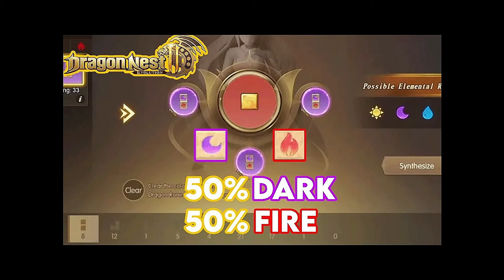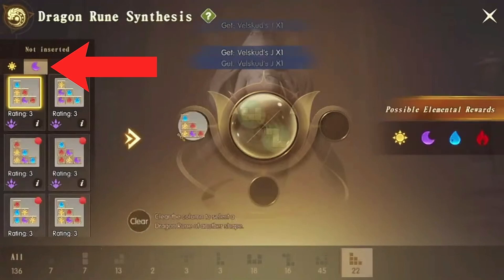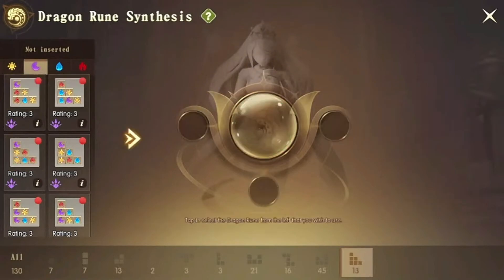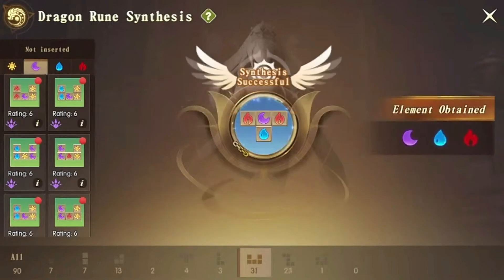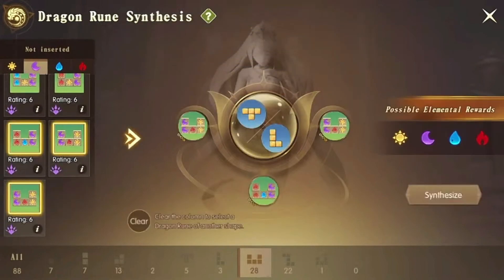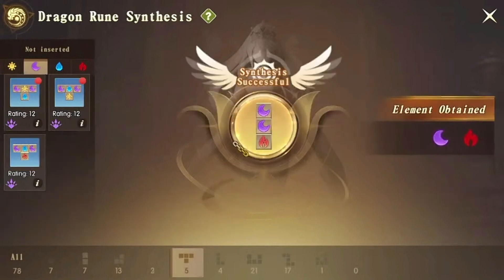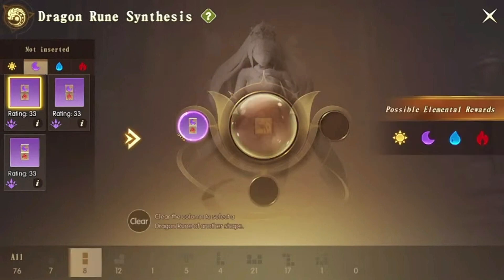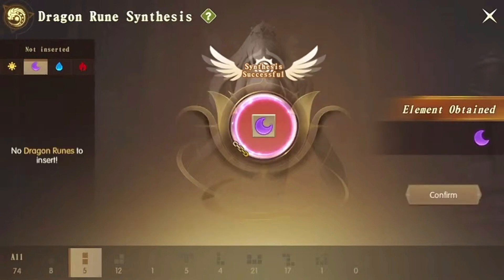Dragon Nest 2: Evolution "How to get Perfect Dragon Runes / Easy... 😏"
how to get perfect dragon runes? easy... 😏